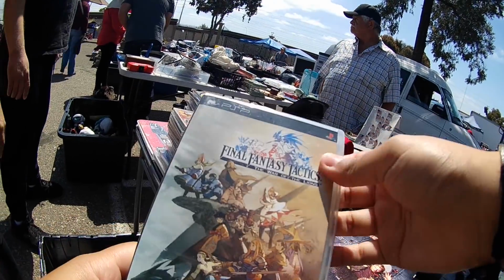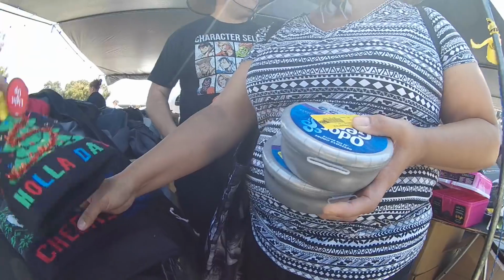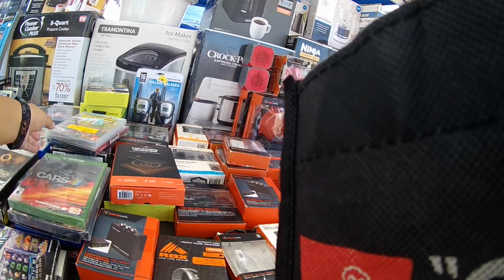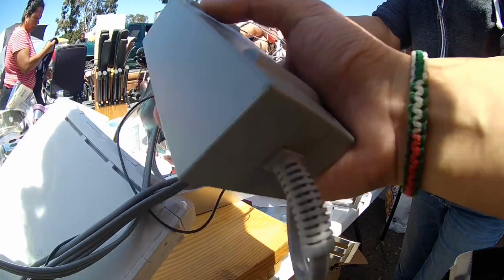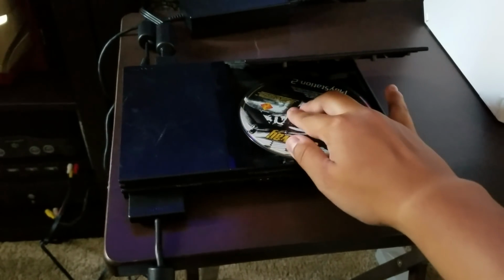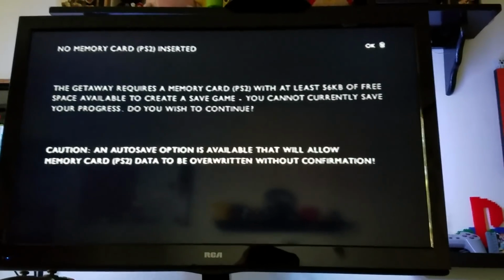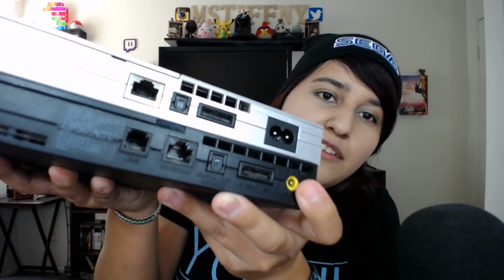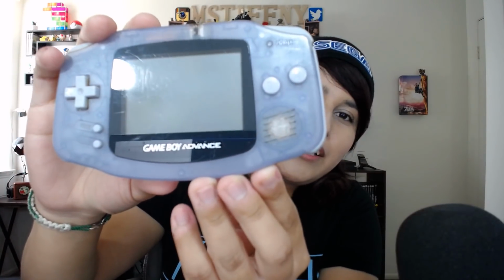Flea Market Video Game Hunting (Ep. 47) Wii Advance 2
Hey Guys My Name is Tiffany and Welcome to the Flea Market Video Game Hunting Series Where I Take You Along With Me To Find Video Games At The Flea Market
--MsTiffny

Music
Jeff Kaale (X I X X) - strawberry